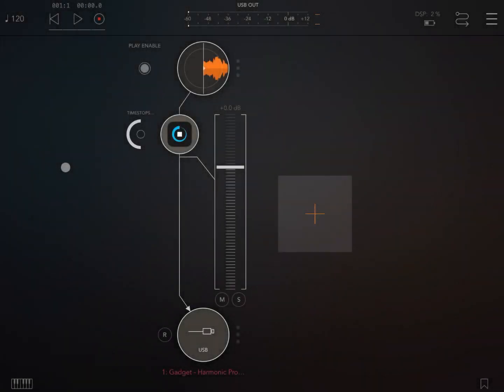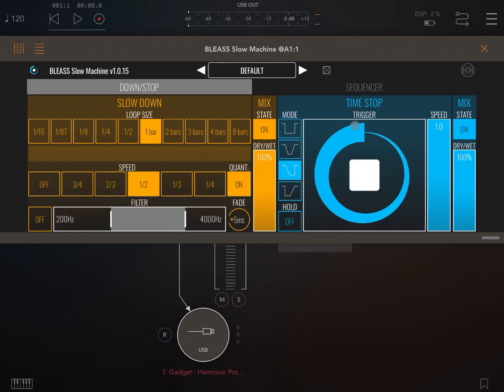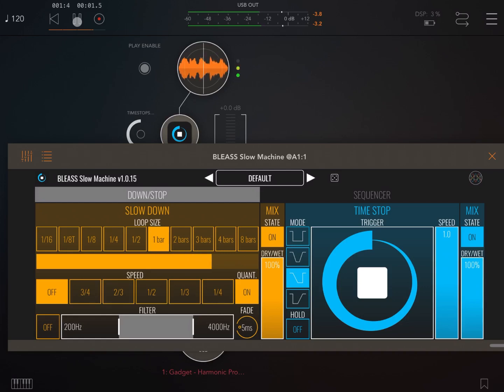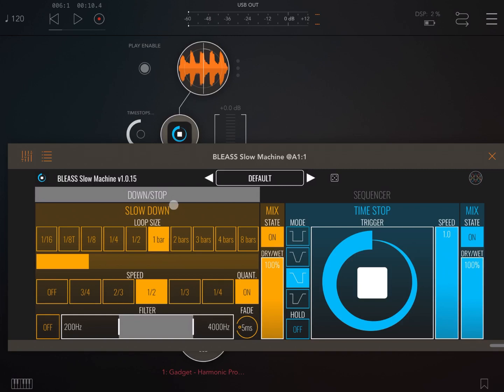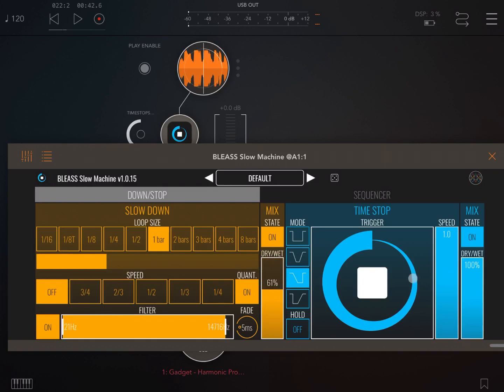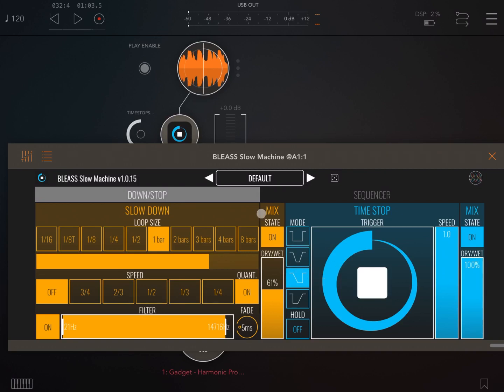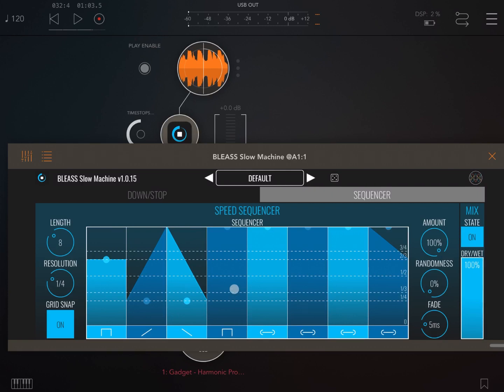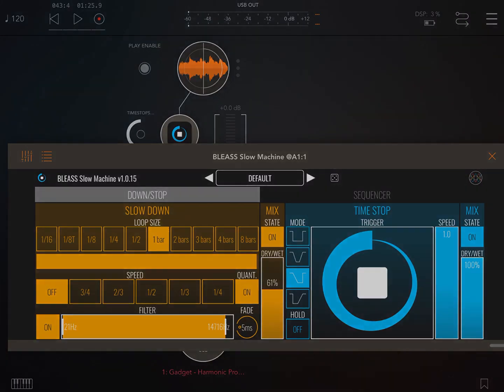Bleass Slow Machine - Tutorial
Rules to enter the competition to win a code for the app:
1 - Subscribe to the channel, 2 - Click on Like, 3 - Leave a comment about the video on YouTube, 4 - I will choose 3 winners from the comments on the video and update this comment in the next couple of days about who won.